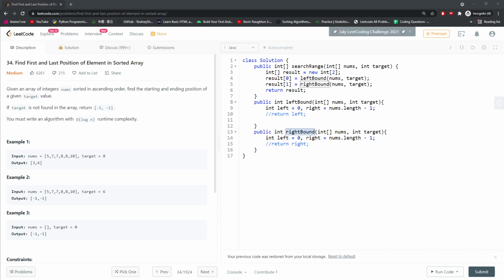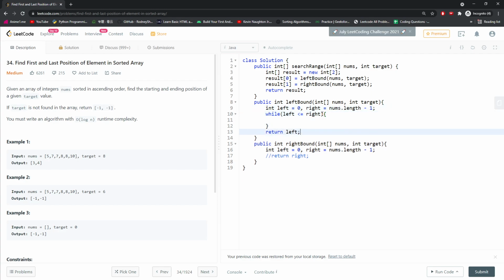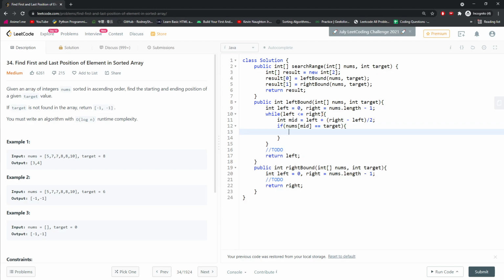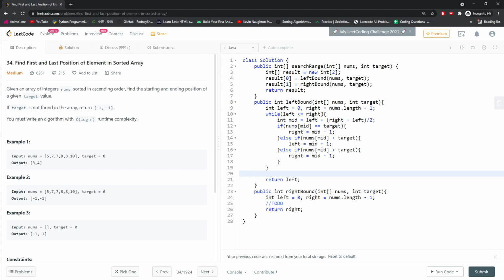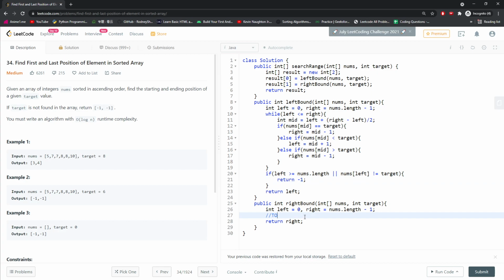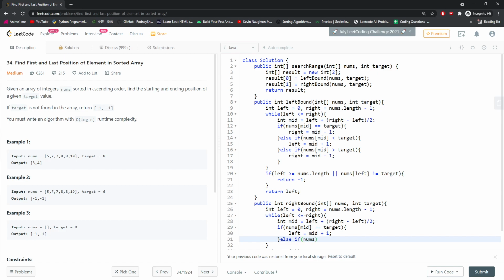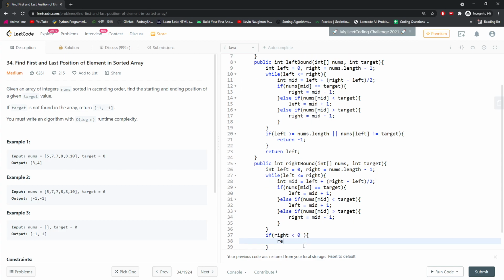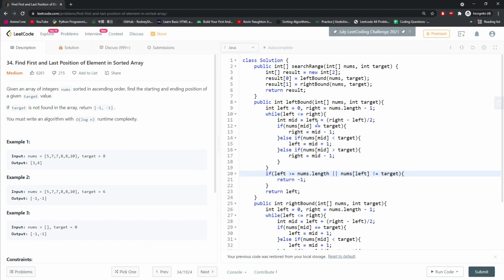LeetCode 34 | Find First and Last Position of Element in Sorted Array | Left, Right Bound | Java